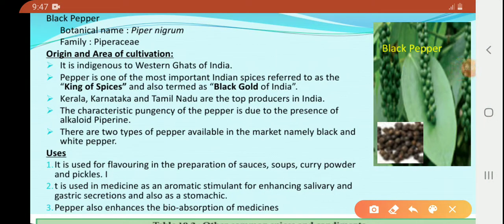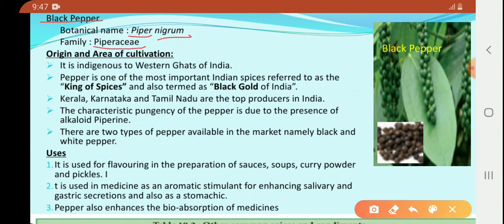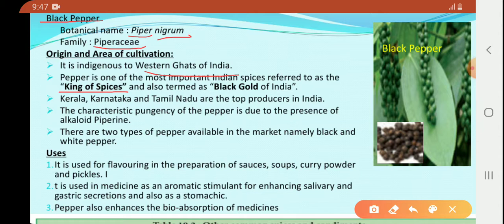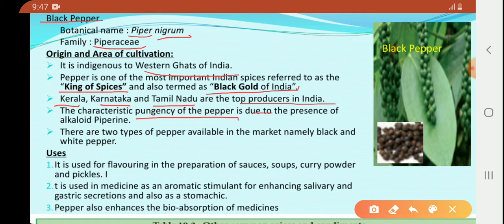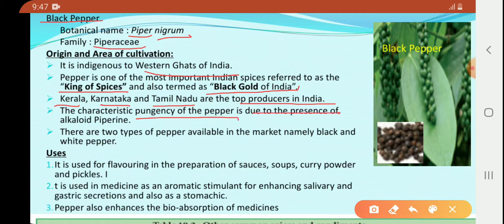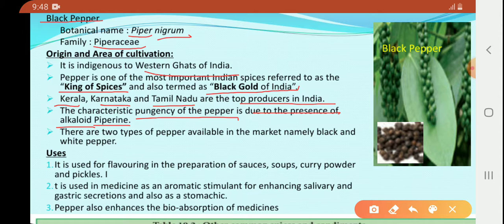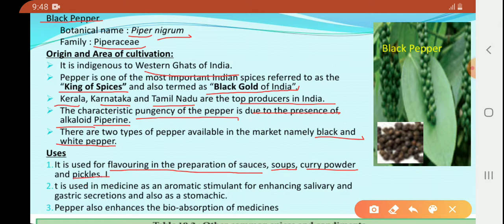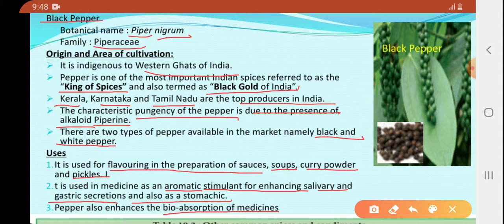20) 12 Botany | Economically Useful Plants & Entrepreneurial | Spices | தாவரவியல் | Lesson 10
#+2 Bio
Chapter 10
Economically Useful Plants and Entrepreneurial Botany